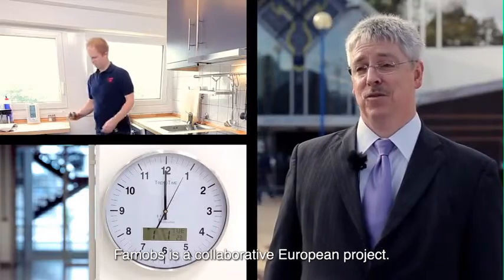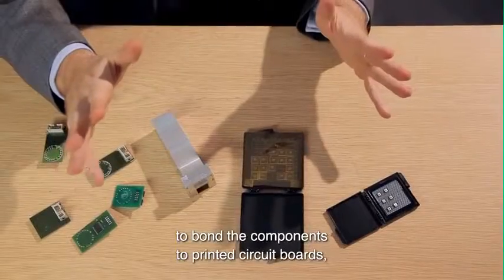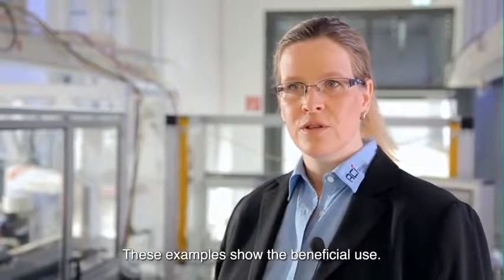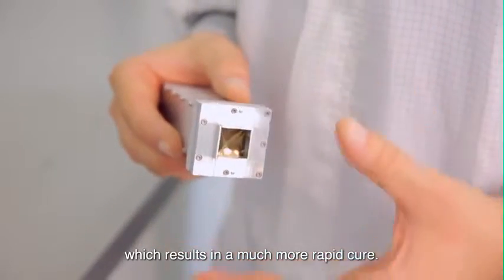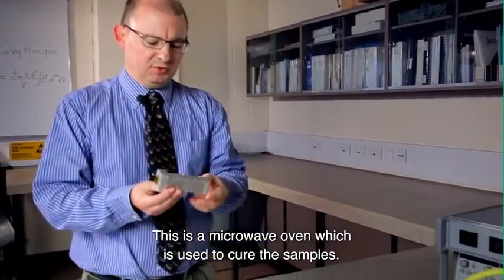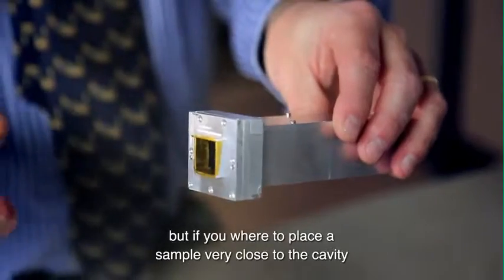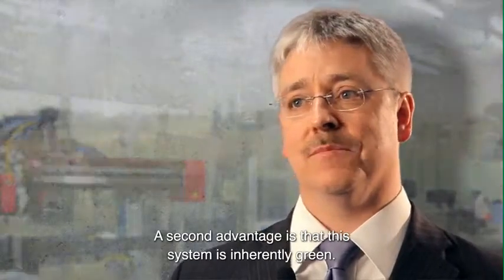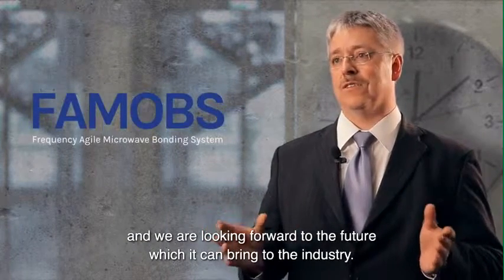Famobs - An open-ended microwave bonding and encapsulation system for electronics industry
Currently the vast majority of polymeric adhesive materials in electronic products are bonded using a variety of methods, such as infra-red, UV-curing, thermo-compression or convection heating. The common drawbacks of these techniques are that they take long time and include heating up large number of component on the whole PCB.